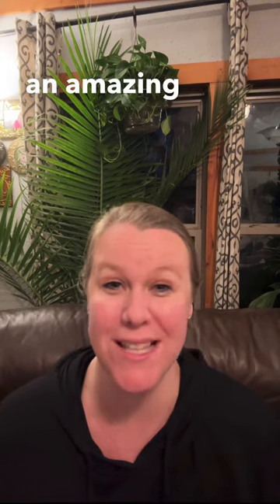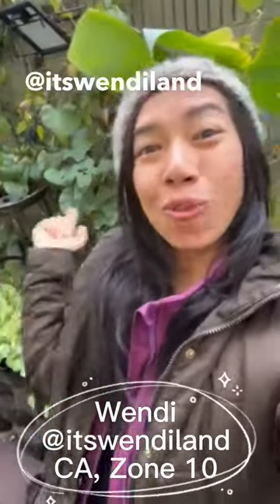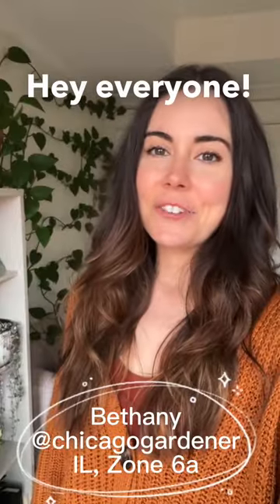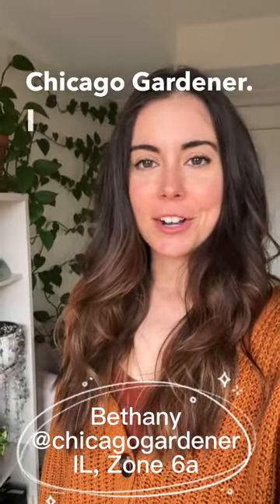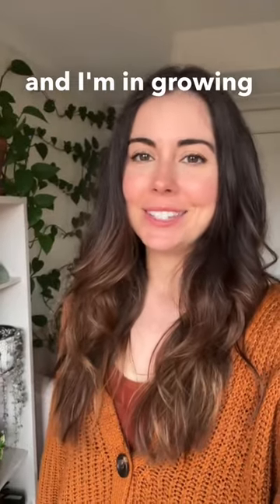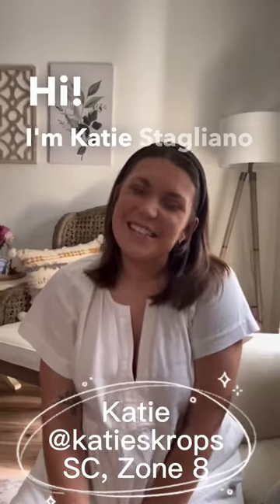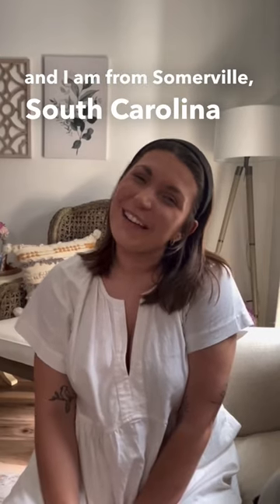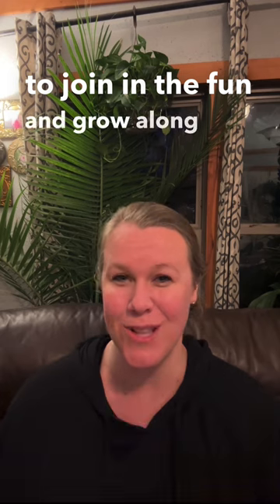Grow With Us! Grow Your Own Salsa Challenge With Park Seed!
Learn More!